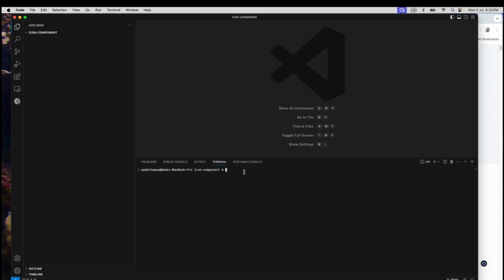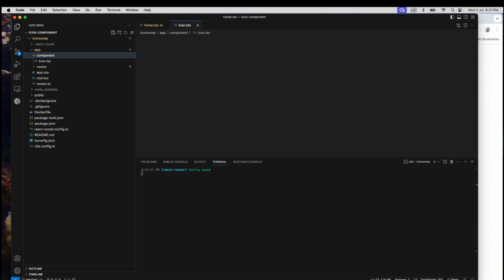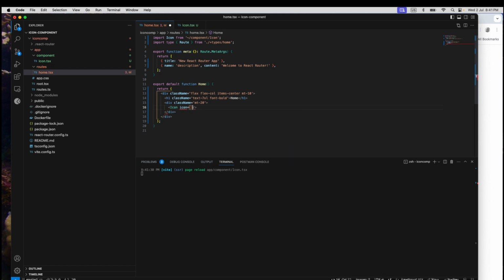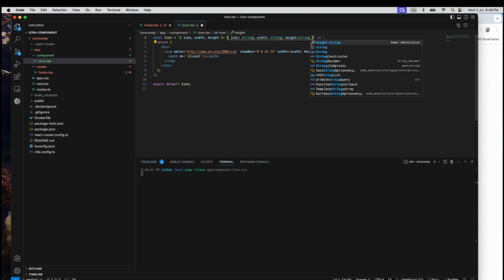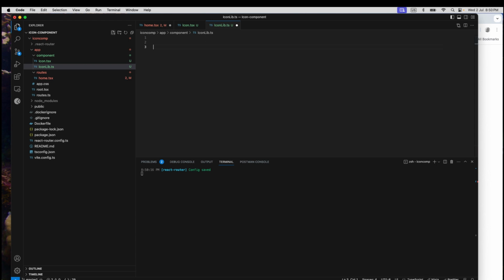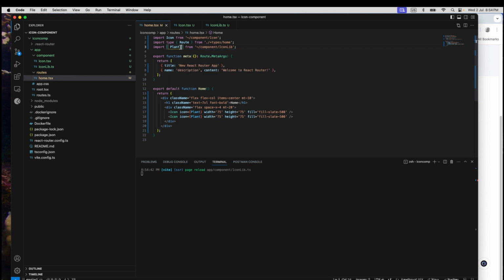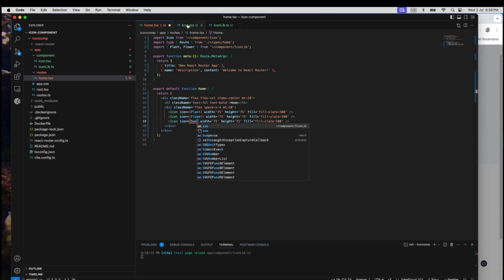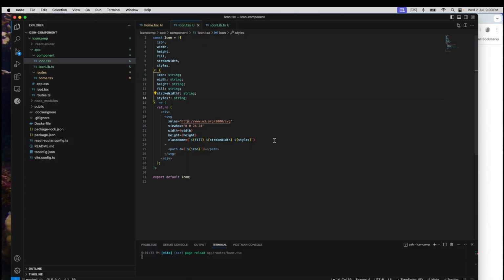Create Your own Icon Component in React Router Framework v7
In this video I will create an Icon component that you can use in your projects. It uses RemixIcon.

I think the designers have done a great job in crafting beautiful icons.The Icon component is simple and doesn't require you to install any npm packages.

The various attributes of the Icon component allows you to edit your icons with little effort. They can also be added dynamically to your webpages, making the Icon component very flexible.